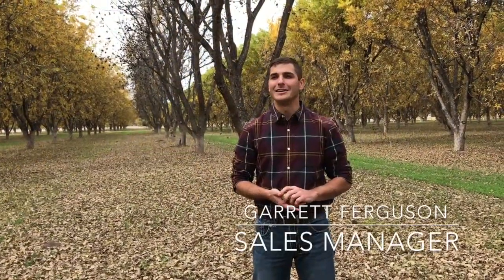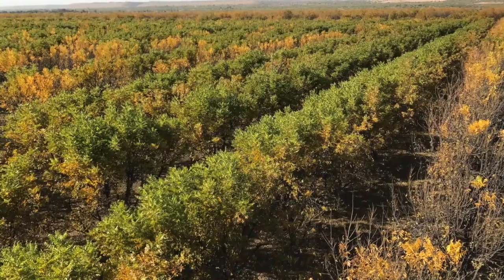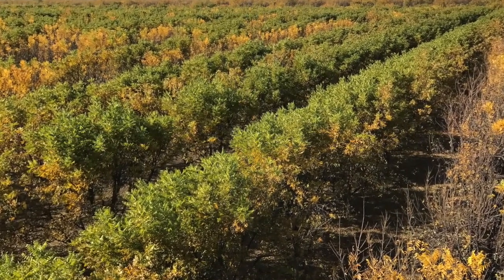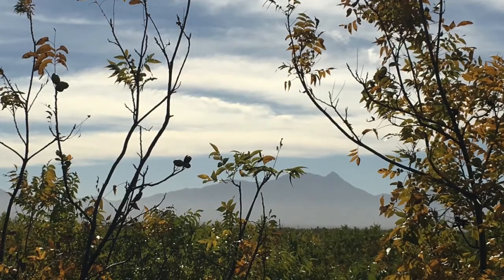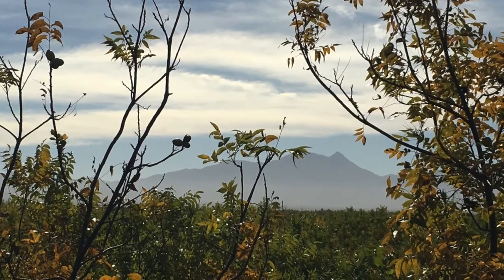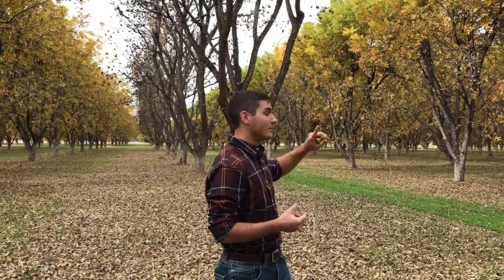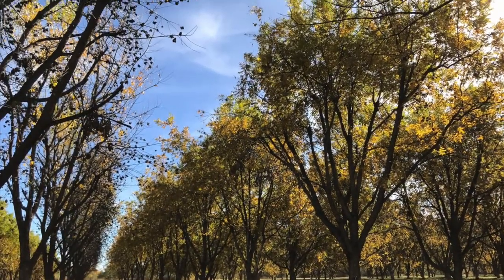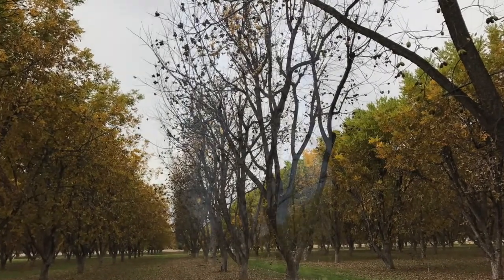In the Orchard Today, Ep 22; The Fall Season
This video will show you the beautiful fall colors in the orchard, explain briefly why some rows of pecan trees have less leaves than others, how close we are to harvest, and what will be of those crunchy leaves during the collection of pecan nuts!